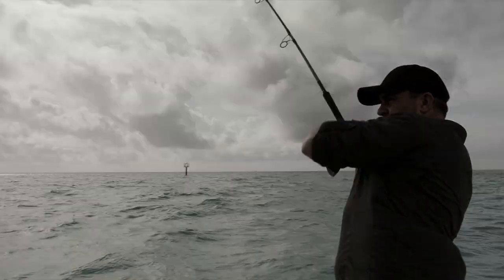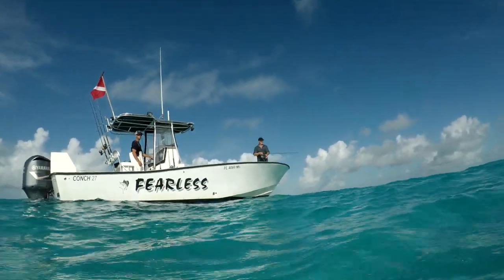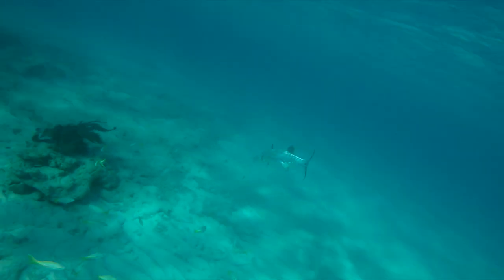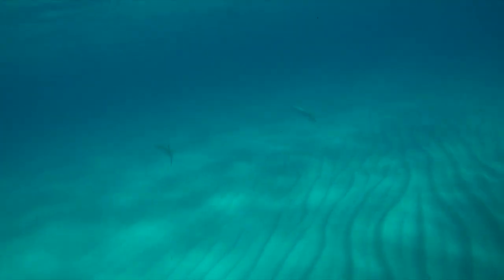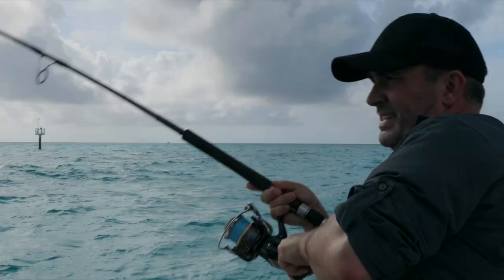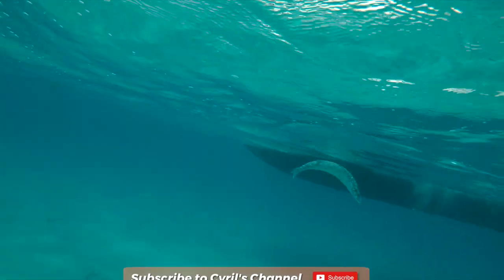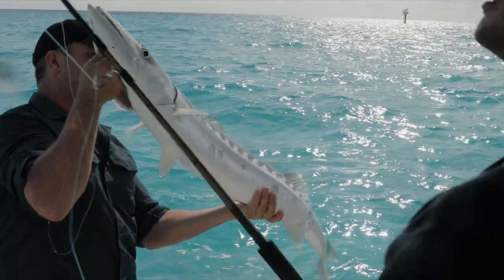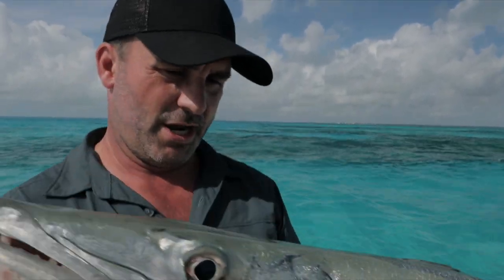Sight Fishing Big Barracuda in Clear Water! - Chasing Monsters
Cyril's in Florida, he's heard stories of huge barracudas who swim in those warm and turquoise waters. The water is so clear that they can be seen lurking under the surface to the point where fishing becomes more like hunting.